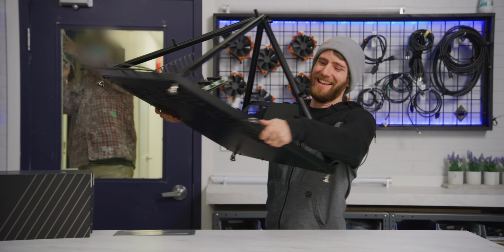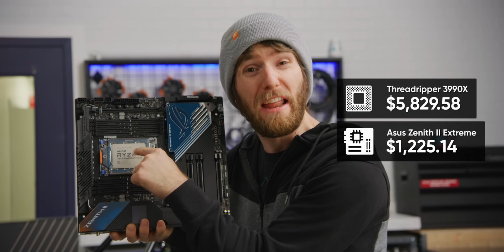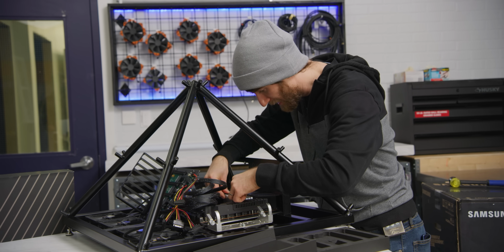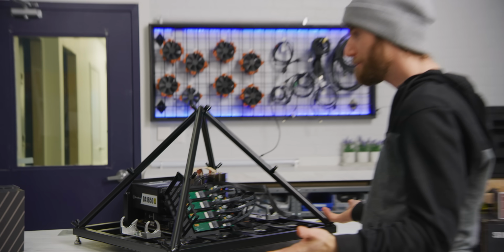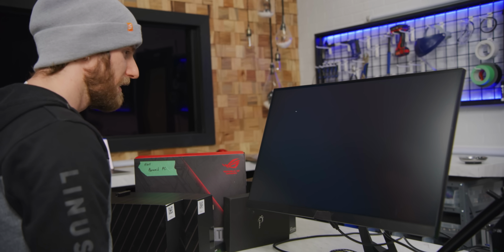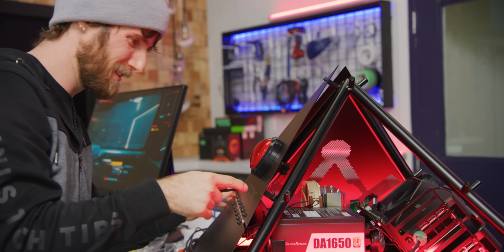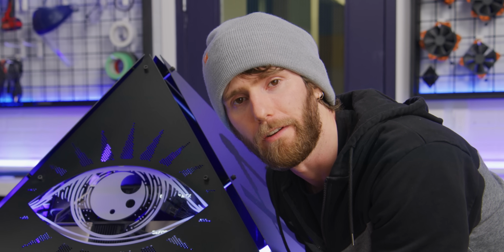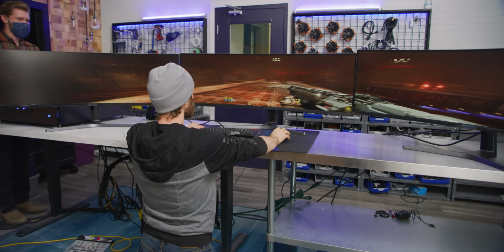Our Craziest PC Yet – Pyramid PC Pt. 3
Nearly a year in the making... we finally give you the Pyramid PC. But it has a couple quirks.

All lasering was done with the Trotec Speedy 400, check it out

Buy AMD Threadripper 3990X
On Amazon (PAID LINK)
On Best Buy (PAID LINK)
On Newegg (PAID LINK)

Buy ASUS ROG Zenith II Extreme Alpha TRX40

Buy G.SKILL Trident Z Neo Series 256GB RAM Kit

Buy Nvidia Geforce RTX 3090

Buy SAMSUNG 970 EVO Plus NVMe SSD 2TB

Buy Astera Helios Tube Lights

Buy Noctua NH-U14S CPU Cooler

Buy Samsung Odyssey CRG9 Monitor